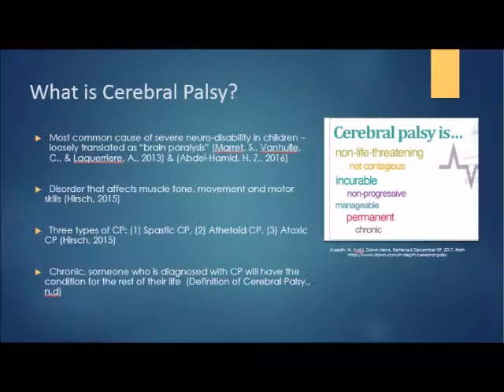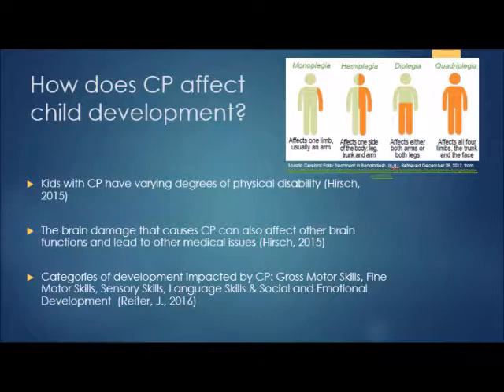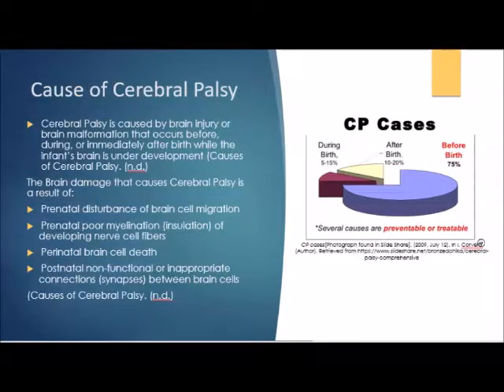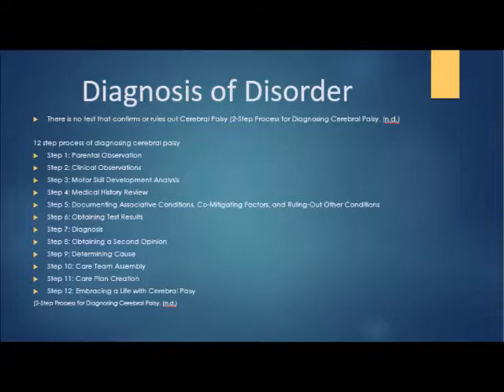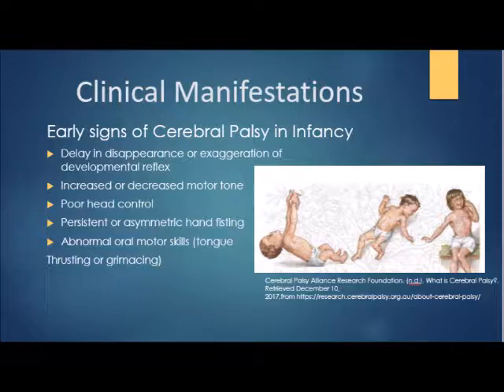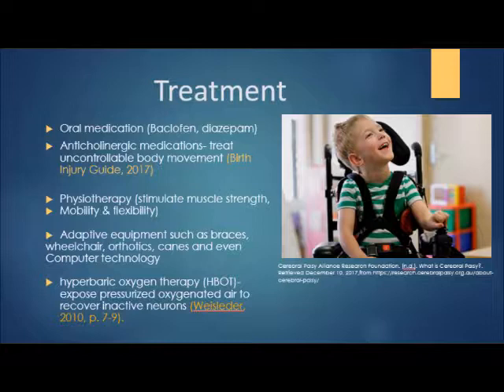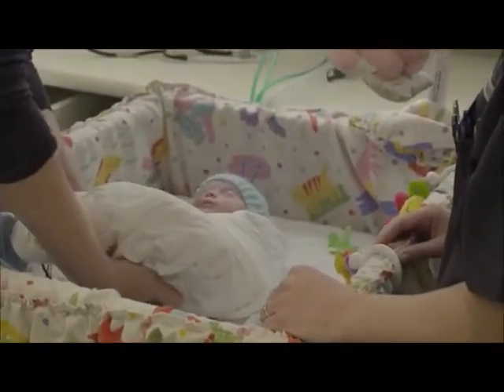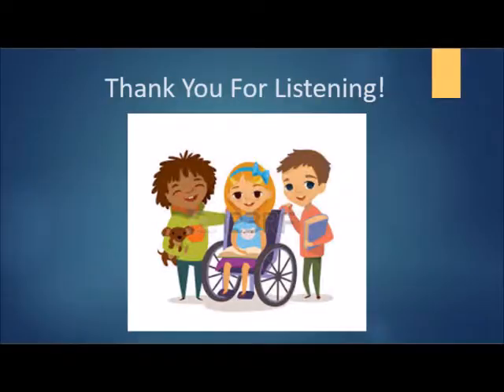Cerebral Palsy Presentation Video